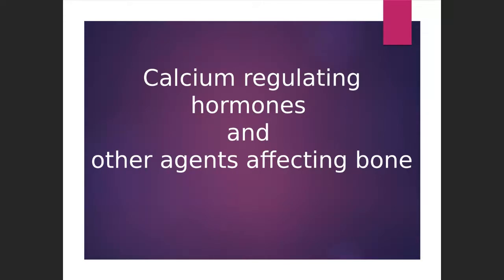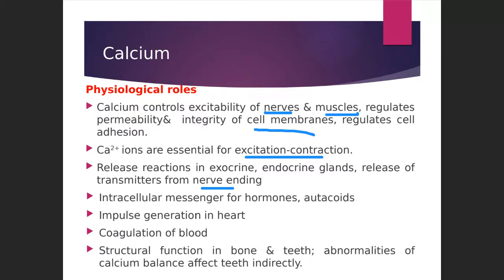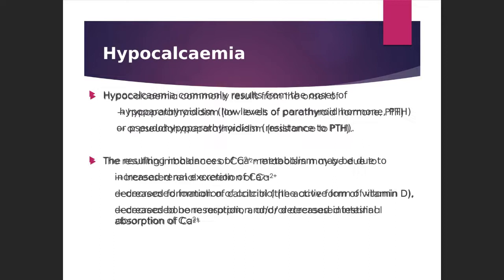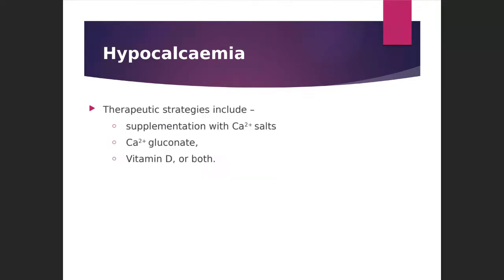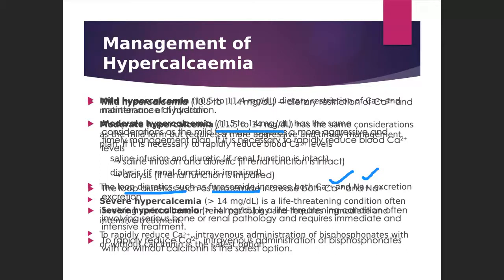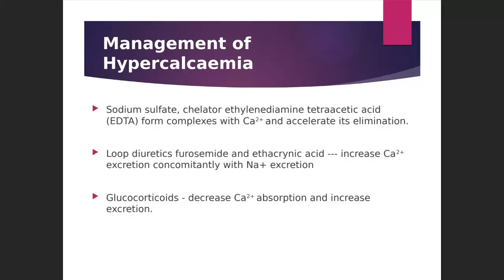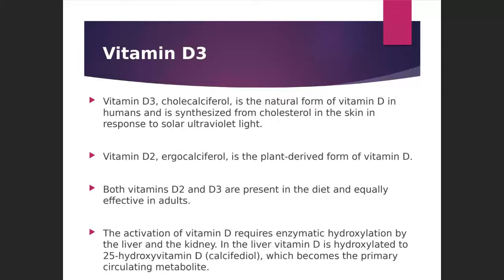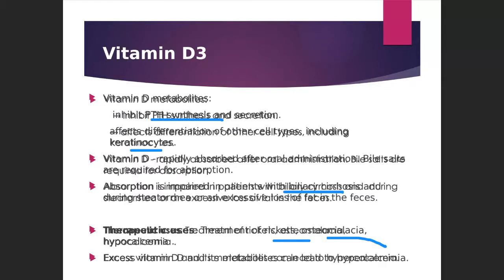Pharmacology 1st Sem. | 25-Calcium & related drugs Dr.Maryam